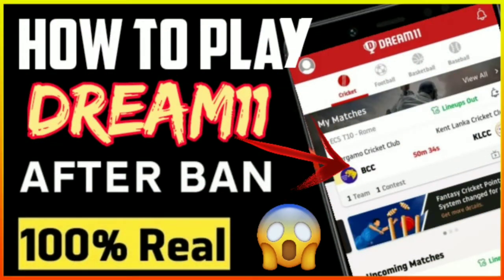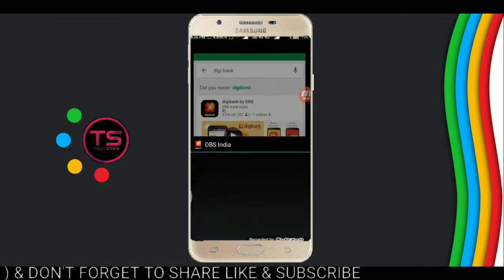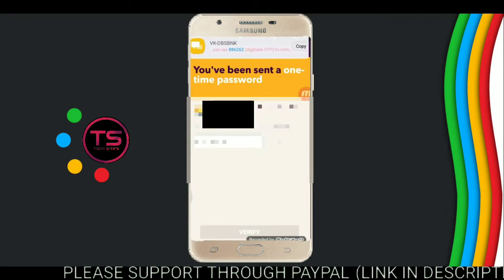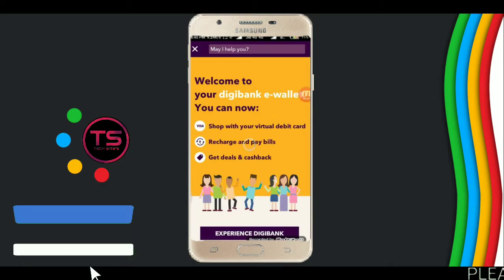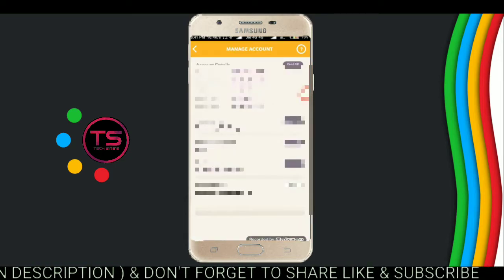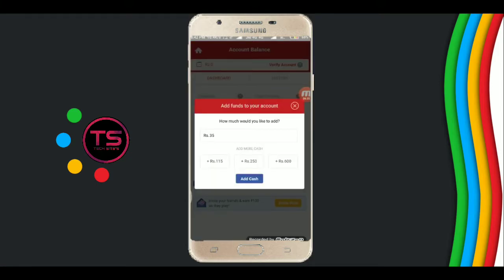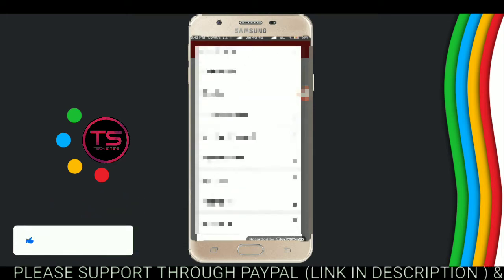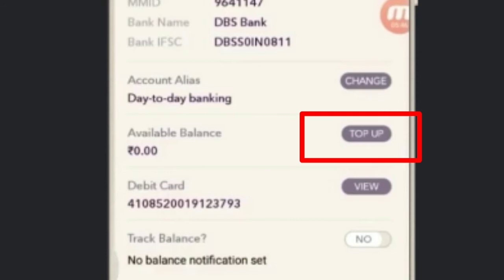how to use dream11 app After ban | how to use dream11 app in tamil, Andhra pradesh, Karnataka, Assam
Hey What's Up Guys I'm Back Here With Another Video So Today i'm explain that how to use dream11 app in tamil, Andhra pradesh, Karnataka, Assam🤔

If you like this video please give me a favor todo all of this thing please Thank You👇👇👇👇👇

1 LIKE = My Motivation❤️
1 SHARE = My Happiness❤️
1 COMMENT = My Reliever❤️
1SUBSCRIBE = My Energy❤️

Hope you Enjoy all of my video